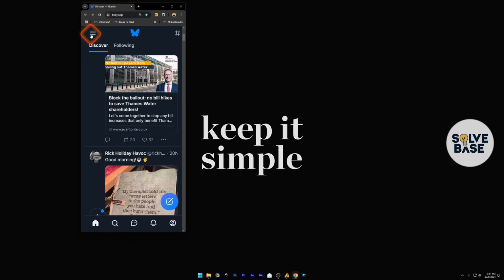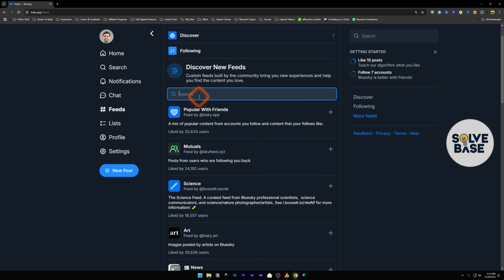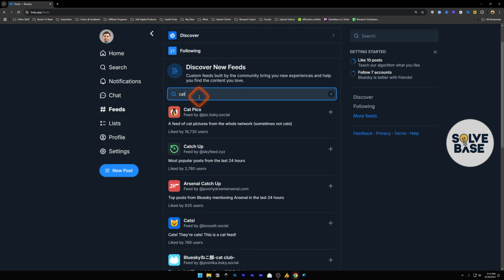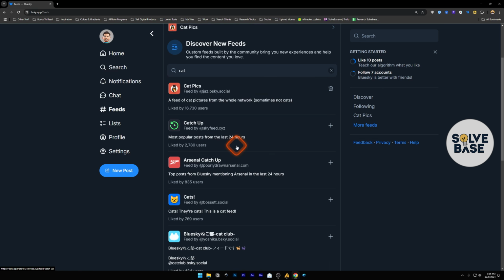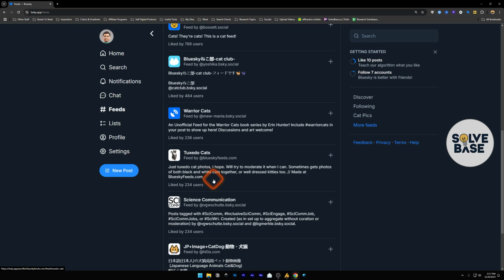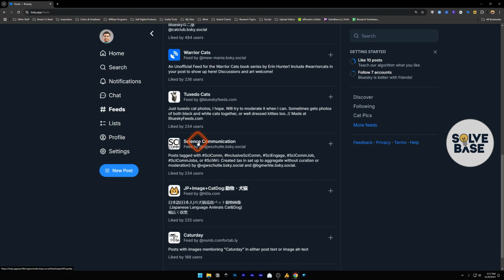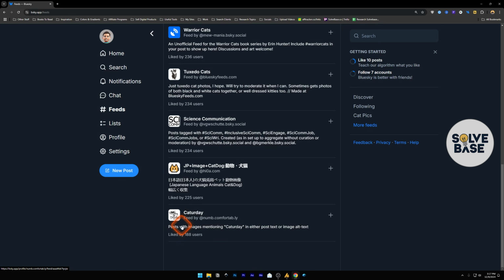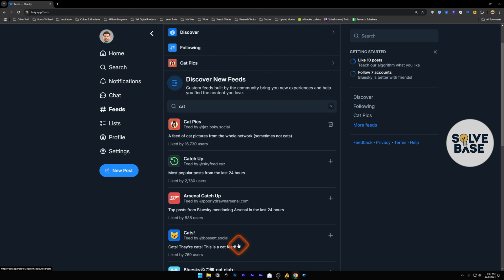How To Discover & Join New Feeds on BlueSky Social | Full Guide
In this video, you will learn How To Discover & Join New Feeds on BlueSky Social. It's a full step by step guide!